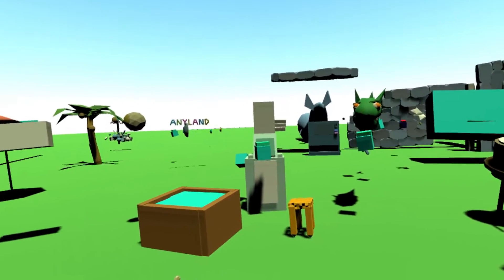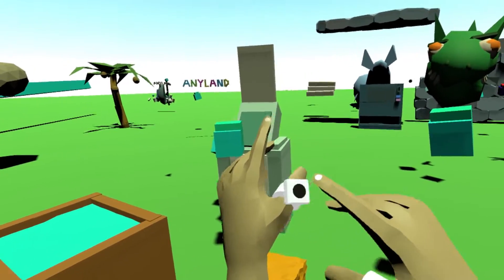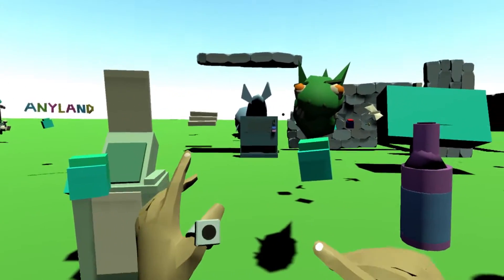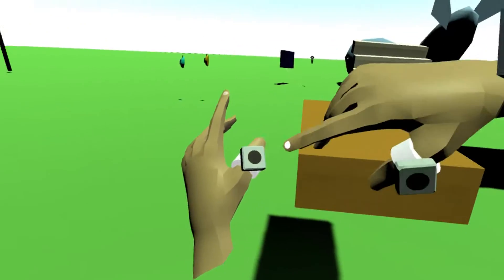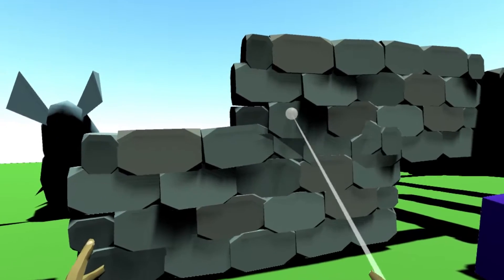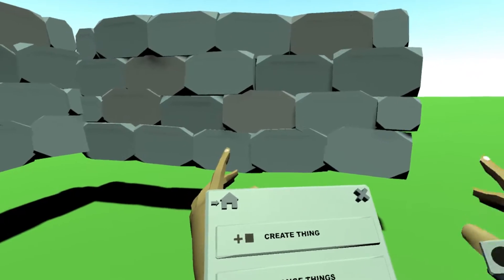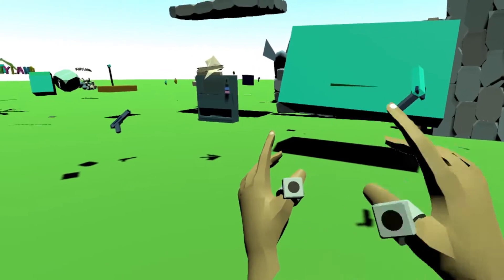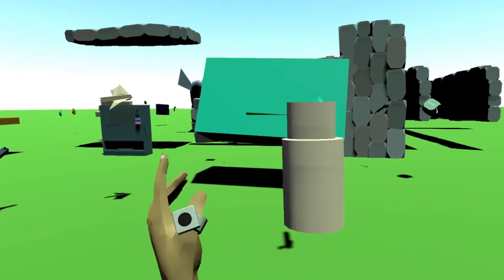Anyland tutorial: The difference the "Change Things" mode makes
Here's some info on what the Change Things mode does in virtual reality sandbox universe Anyland